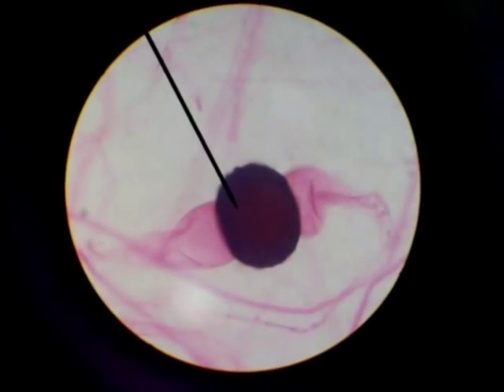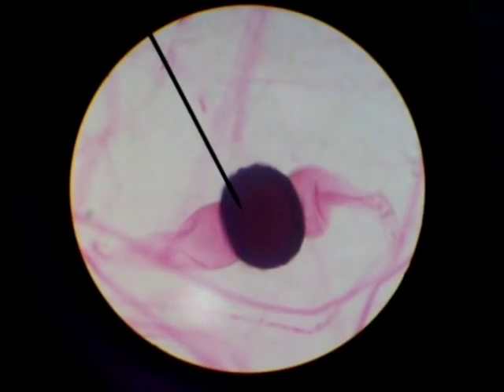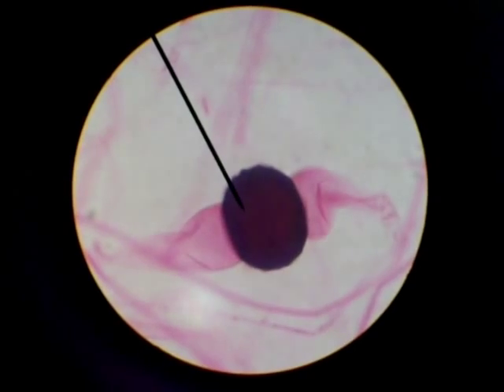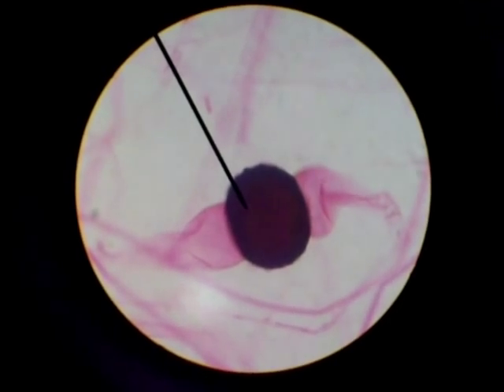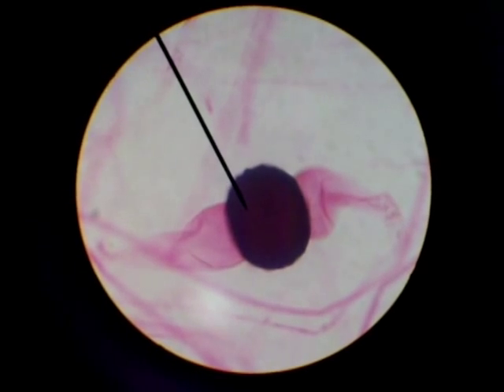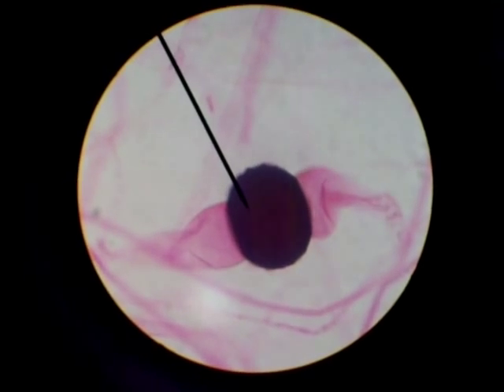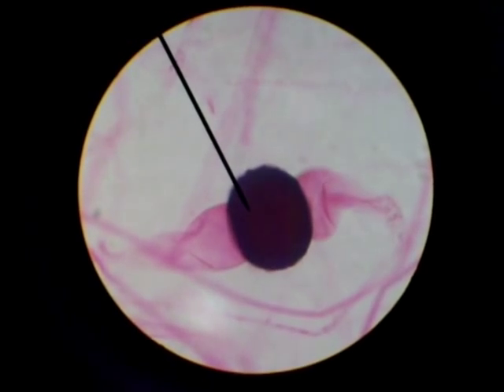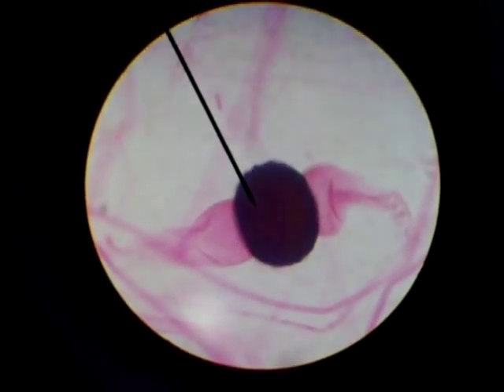ALL SLIDES FOR FIRST BIO-102 LAB PRACTICAL